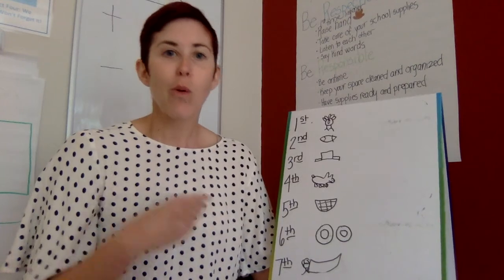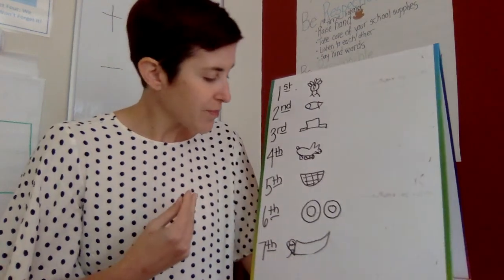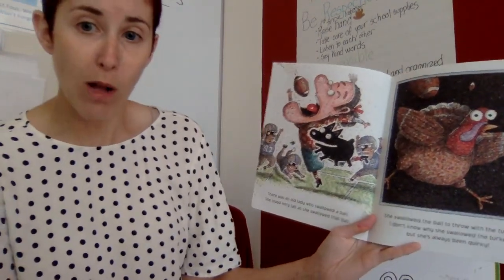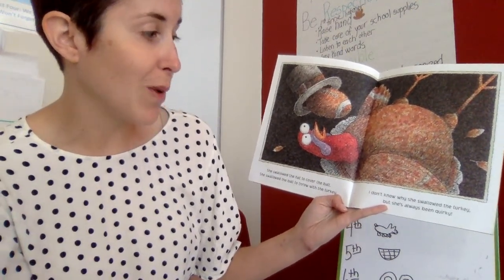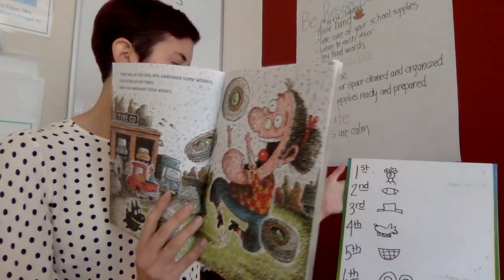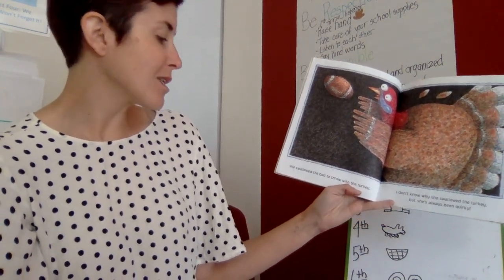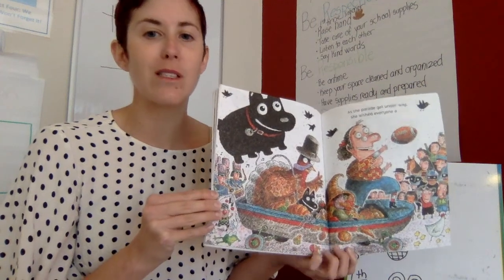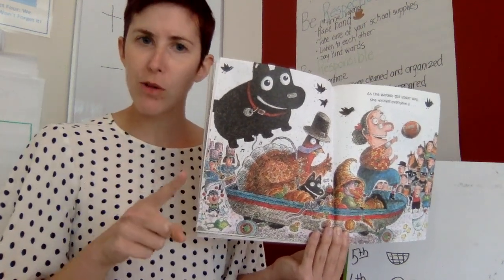"There Was an Old Lady Who Swallowed a Turkey"-